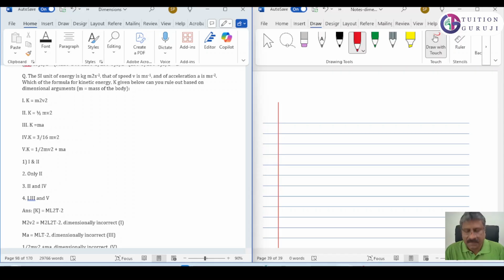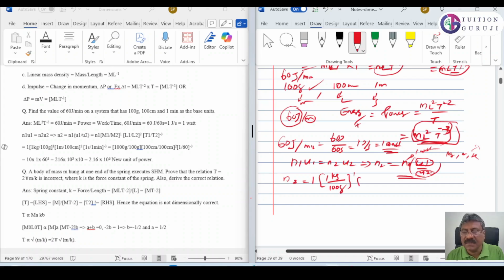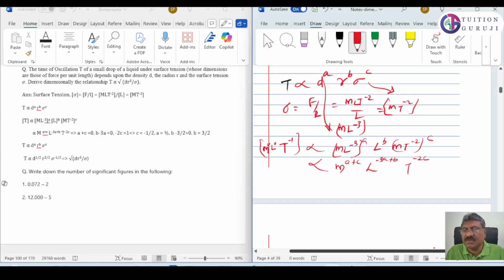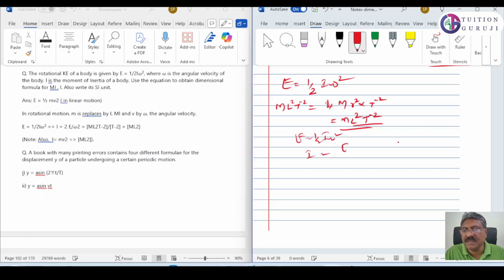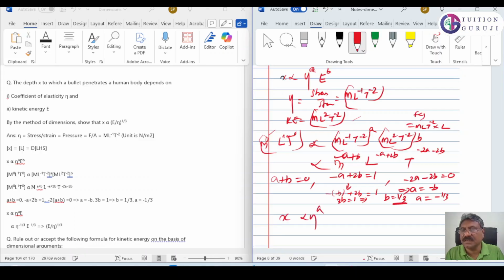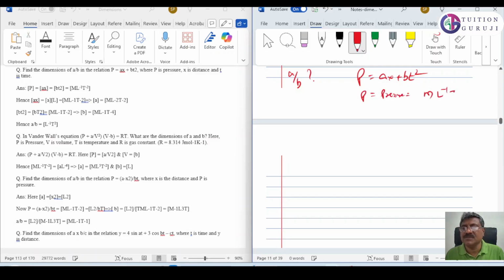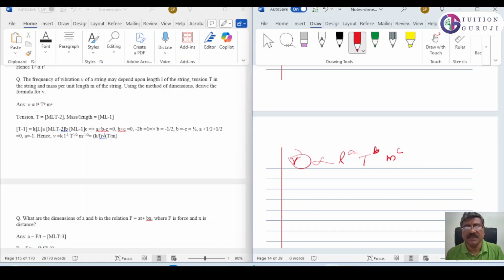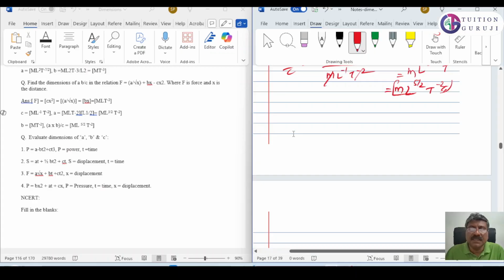Units and measurements Part 5 - Physics Class 11- Numerical Problems-Part -3- Solved- MCQs - English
Units and Measurements-Part-5 Numerical problems and MCQs(3)- Physics class 11 : In English
🚀 NEET/IIT JEE/KEAM/NCERT/CBSE/ICSE Physics: Class 11 Units and Measurements - In English! 🎯 -Part 5 - Numerical problems and MCQs(3)

Are you ready to ace your exams with a comprehensive understanding of 'Units and Measurements'? This video provides a detailed explanation of this crucial chapter from Class 11 Physics, specifically designed for students preparing for NEET, IIT JEE, KEAM, NCERT, CBSE, and ICSE examinations.

In this video, you will learn:

What are Fundamental Units and their significance?
How to perform accurate Measurements and record them.
A deep dive into the SI System of units.
Understanding Derived Units and their applications.
Mastering Dimensional Analysis with easy-to-follow examples.
Identifying and minimizing Errors in Measurement.
Analysis of Previous Year Questions (PYQs) from NEET, JEE, and KEAM exams.
Tips and Tricks to score high marks in your physics papers!
Learning Physics in English will solidify your concepts and help you perform exceptionally well in your competitive exams. This video aims to clarify your doubts and boost your confidence.

Class 11 Physics Students (CBSE, NCERT, ICSE Board, State Syllabi)
KEAM Aspirants
Students preparing for any competitive exam requiring Physics knowledge.